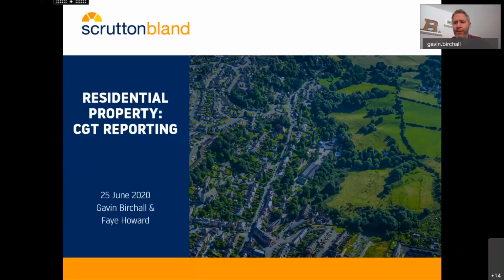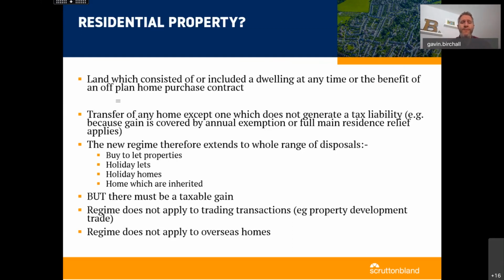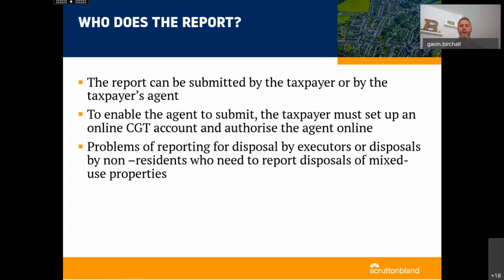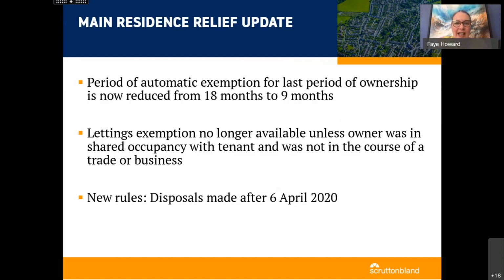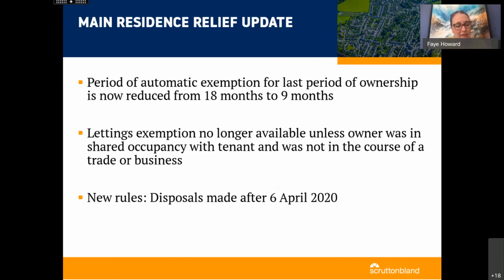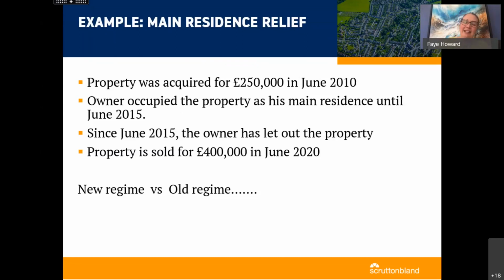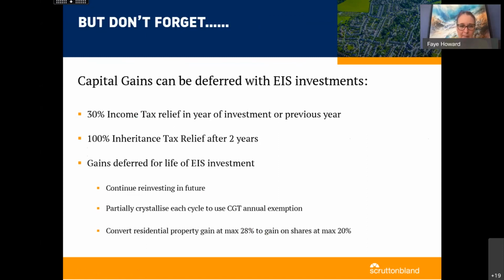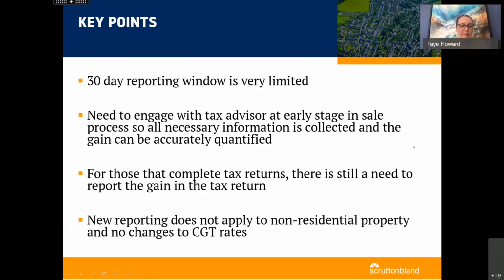Adviser Live: Residential Property Update -30 day Reporting